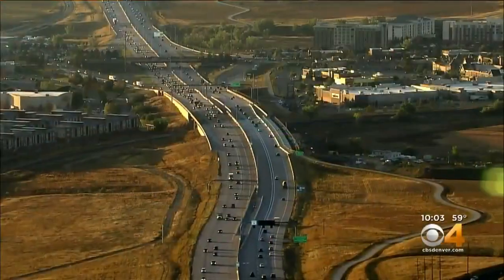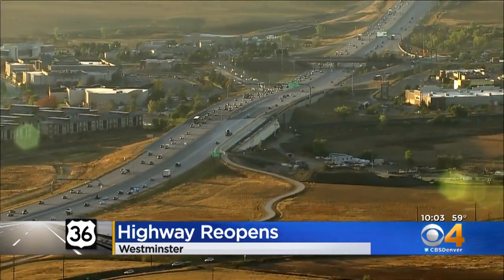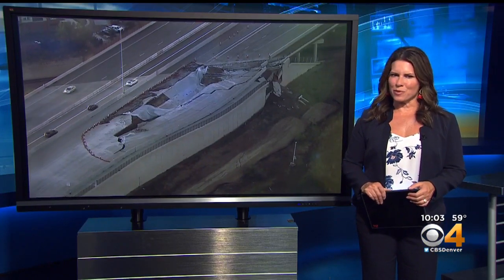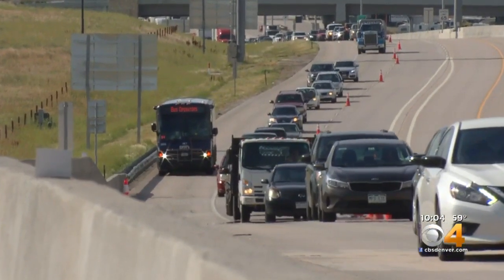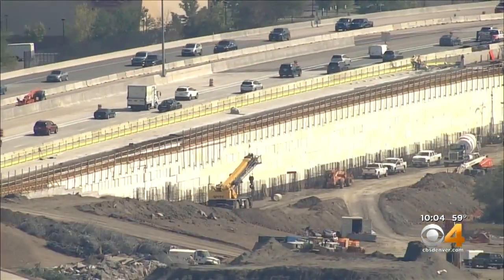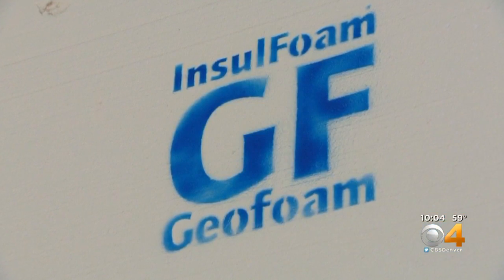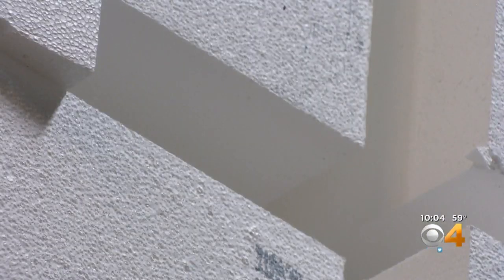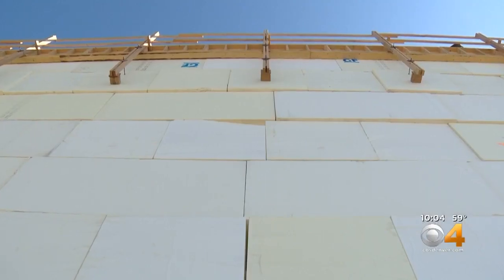'Insulfoam' Used To Help Rebuild Highway 36 In Record Time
A large part of the repairs were completed with geofoam, a lightweight fill material made from expanded polystyrene. And it’s manufactured right here in Colorado.